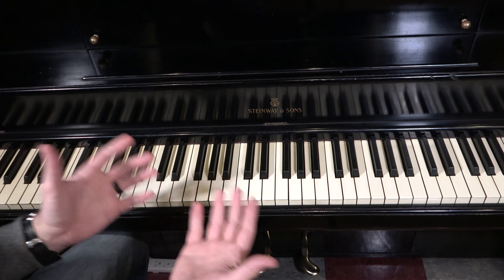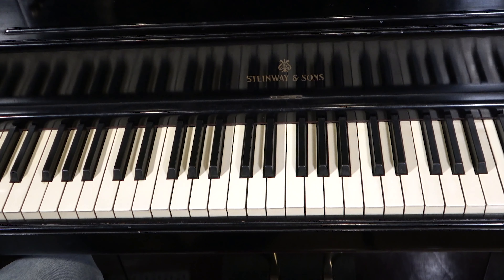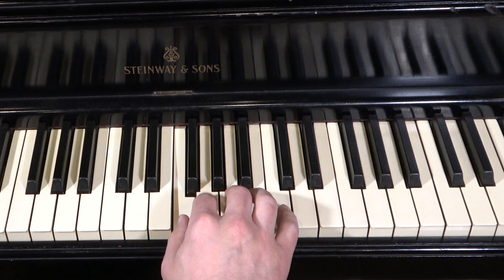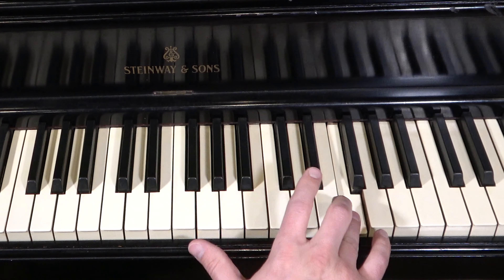How to play F Major Scale on the Piano | Michael Mingoia Music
This weeks video is for all my beginner piano players out there.

Today I teach how to play the F major scale on the piano with both hands. The fingering is different in the right hand than other scales.

As I mention in this video, if anything I say about the fingering or if you get disoriented on where some keys are on the piano, then please watch my previous lessons I did on the piano for a recap.

Learn the piano notes, keys, the musical alphabet, fingering and how to play a C major scale

I hope this video helps you and would love your feedback. I am always reading your comments and answering your questions.

-Michael

Any tips, donations or purchases go to improving my YouTube Channel and the music services I provide. Thank you all for your support!

My eBook:
How to Sing When You're Sick - An Effective Guide for Preventing, Preparing and Winning Every Performance

Stream and Download my Music!